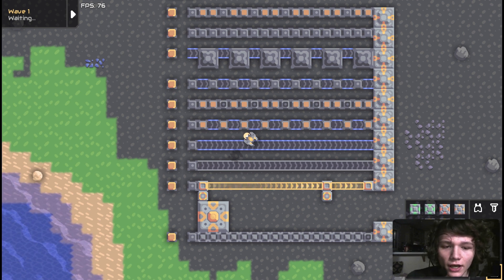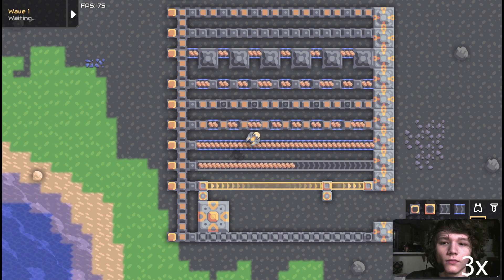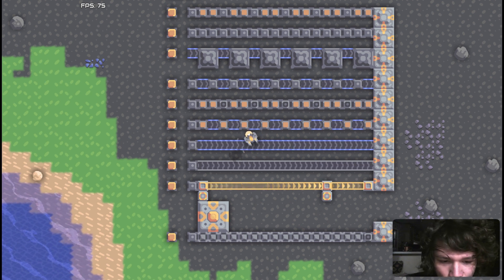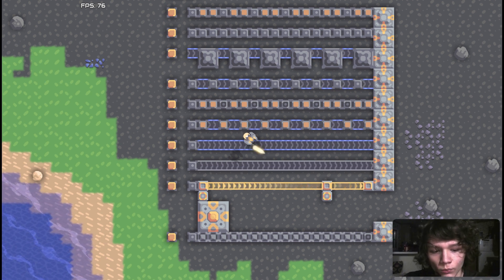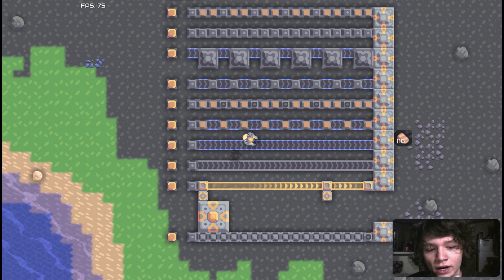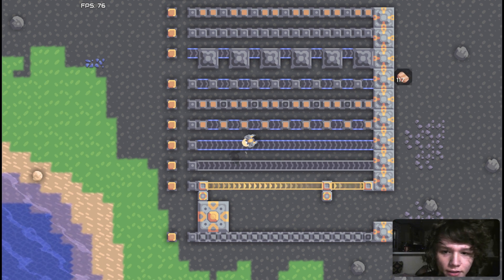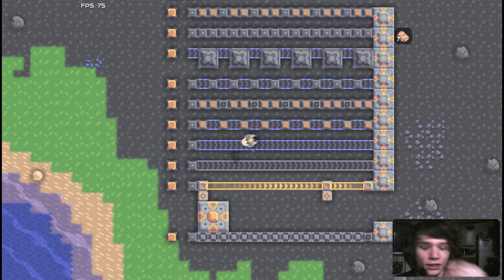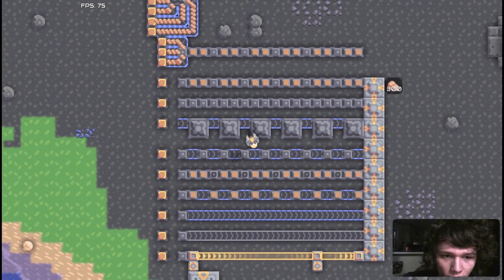An infinite throughput design? | Mindustry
I worked on designing some high bandwith designs in Mindustry and I found one that can support a full 8 lines worth of input! This is an insane amount of througput, way more than even phase conveyors!